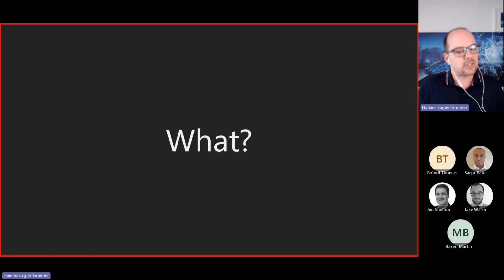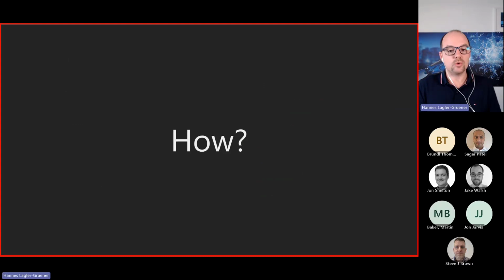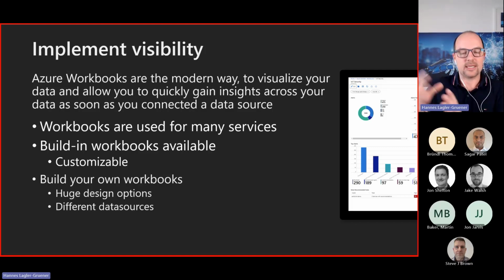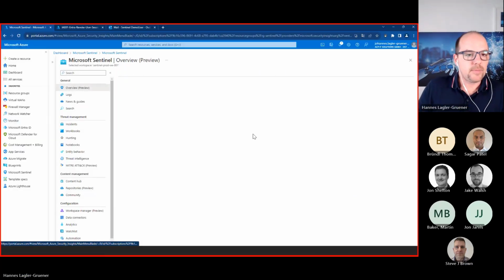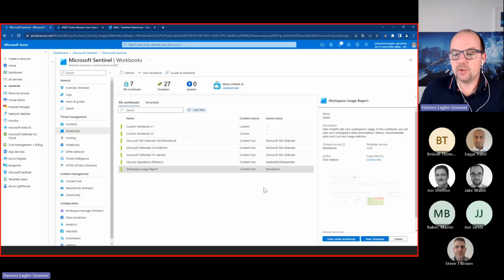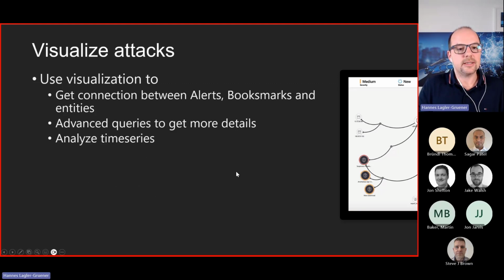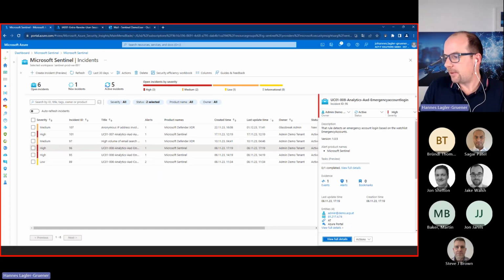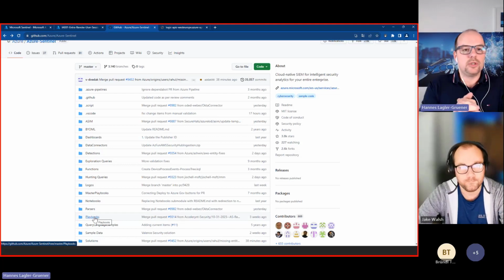Cloud Chat Monthly December2023 - Microsoft Sentinel - The Modern SIEM Solution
In this episode of Cloud Chat Monthly, Hannes Lagler-Gruner presents Microsoft Sentinel - The Modern SIEM Solution providing a run through of Microsoft Sentinel